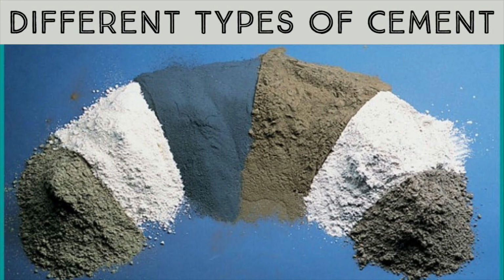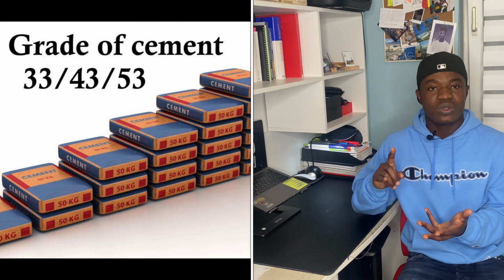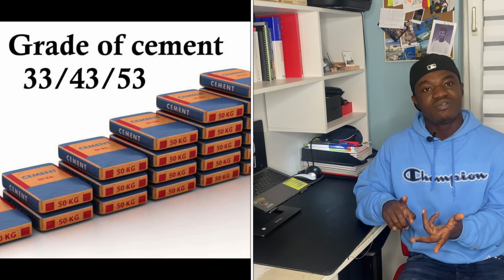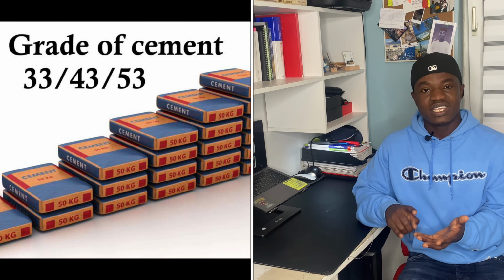HOW TO USE THE CORRECT GRADE OF CEMENT IN BUILDING CONSTRUCTION|DON’T WASTE MONEY (2021)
Building a house is very important.But there are problems which we get in building our dream homes.This is because measures which are needed for a strong and beautiful house is not taken.In this video I shares more relevant information as to how to take some precautions seriously and avoid some mistakes in building.